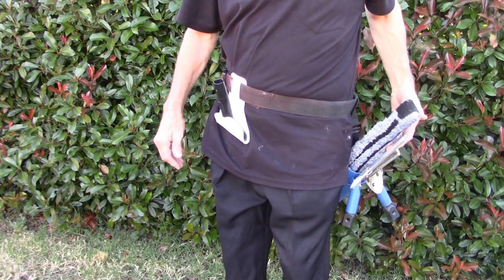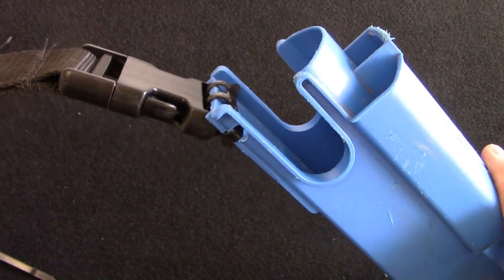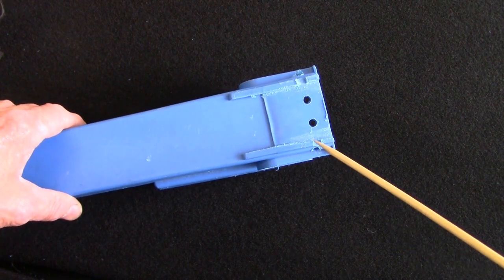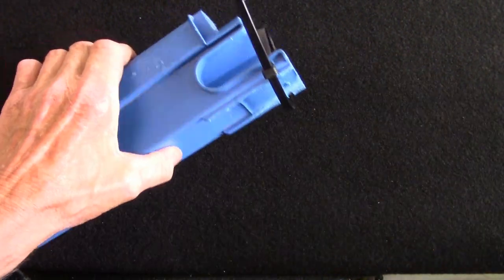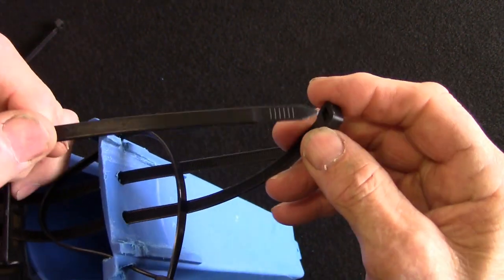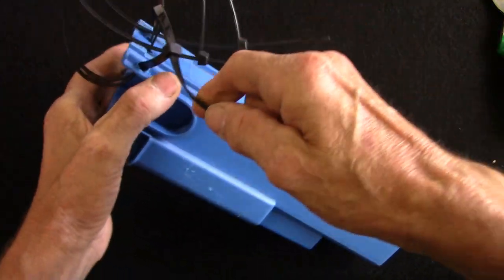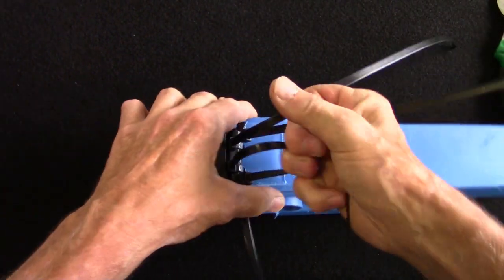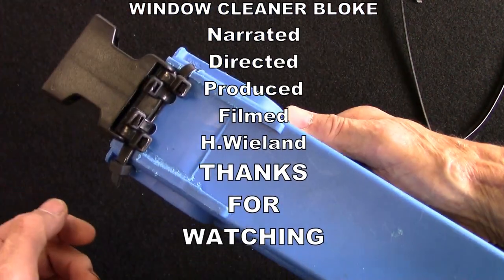✅HOW TO ATTACH QUICK CONNECT BUCKLE DIRECTLY TO BUCKET ON A BELT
Wagtail,  Sorbo  , Ettore, Moerman , Glidex, Unger, Eureka, Pulex, Steccone,  Squeegees Channels
You could also connect it to other Bucket On A Belt set ups. Make using scrubber/ squeegees easy.
No more twisting around  trying to grab your squeegees or scrubbers. Can also be slid back around the side so the to able to walk without the BOAB hitting your legs as well as climbing up ladders, Plus you would see in video that we have resigned the the (SCRAPER BLADE HOLSTER ) see how easy and safe it is now to use your scraper.
Helping DIYs or people that just want to try some different, find different views of things too help improve your window cleaning skills.
Don’t understand please ask.
We encourage you to ask constructive questions if not to clear on how it works or done.
You would see in our videos many new ideas to make cleaning easier.

not meant to be anything else  Window Cleaning Venture